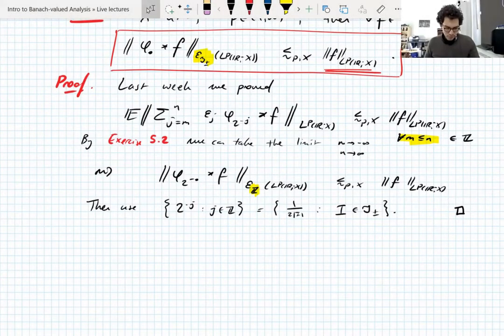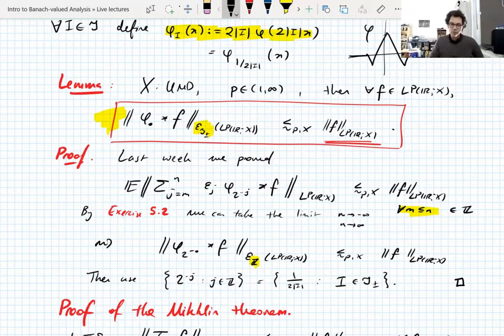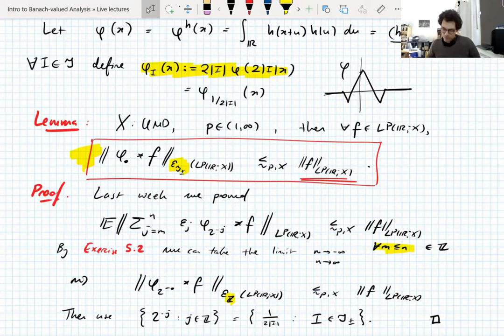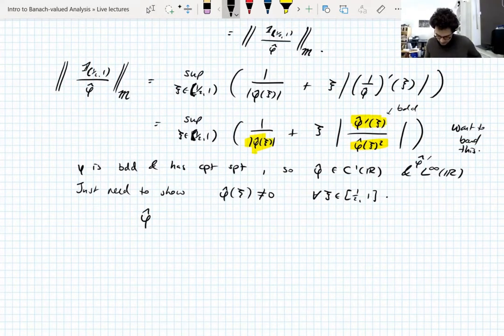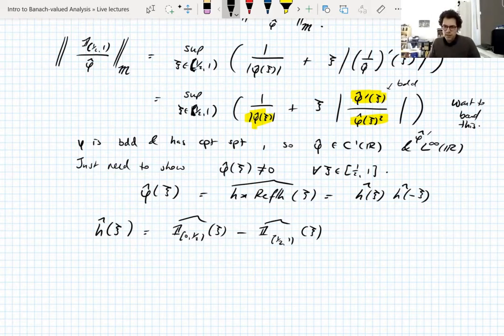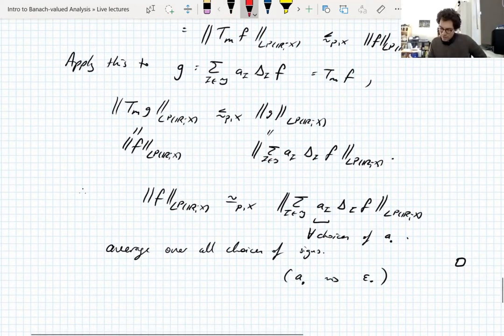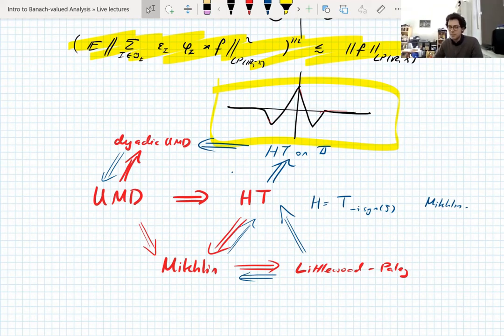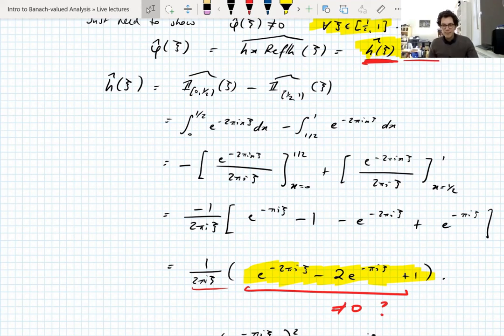Banach-valued Analysis, Lecture 20 part 2: Proof of the Mikhlin multiplier theorem (2)